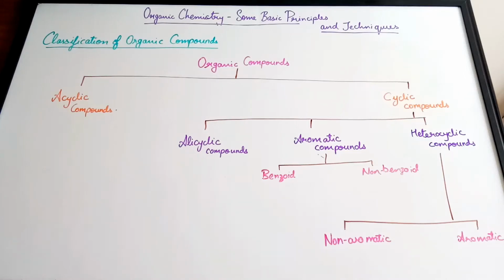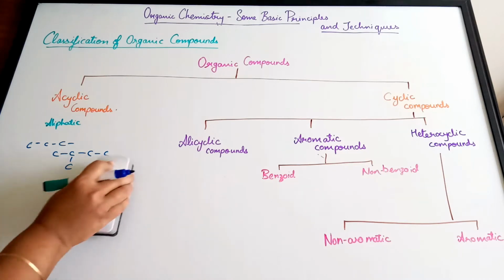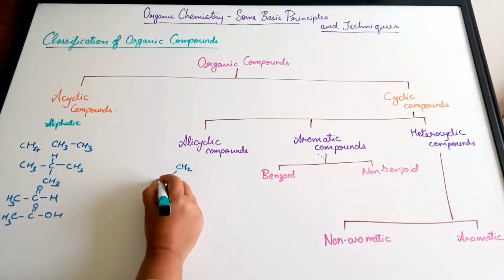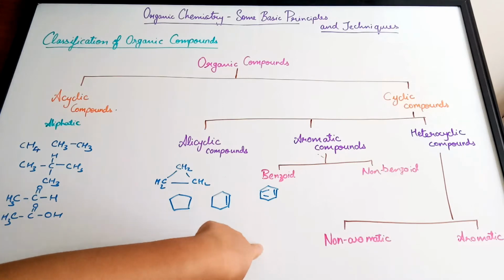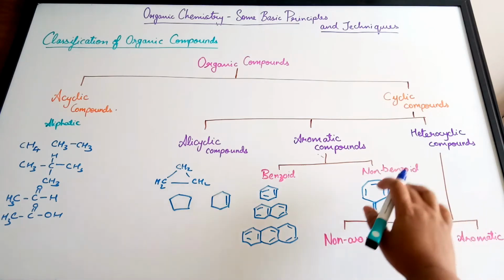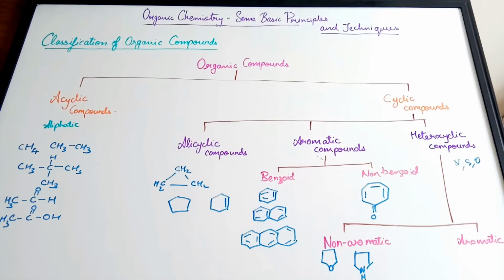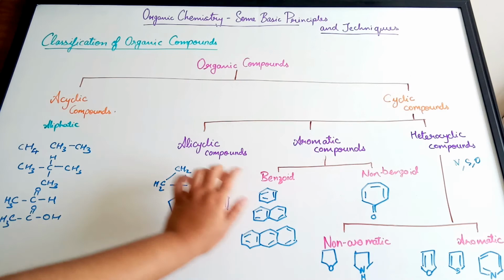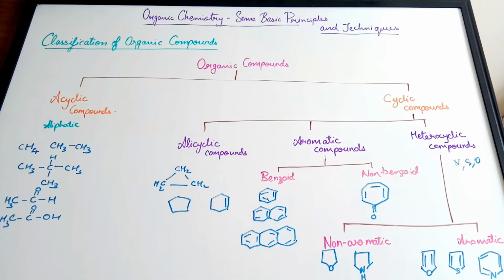Classification of Organic Compounds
This video is about the fourth topic of the twelfth chapter (Organic Chemistry – Some Basic Principles And Techniques).
How are acyclic compounds different from cyclic compounds?
What are alicyclic compounds?
What are aromatic compounds? Write about its types and give examples of each.
What are heterocyclic compounds?
Check out the next video on the topic- Classification of Organic Compounds: Functional Groups